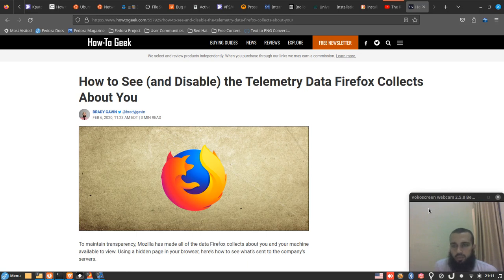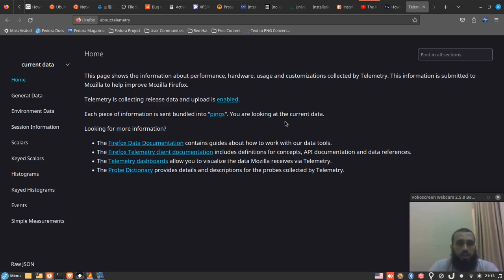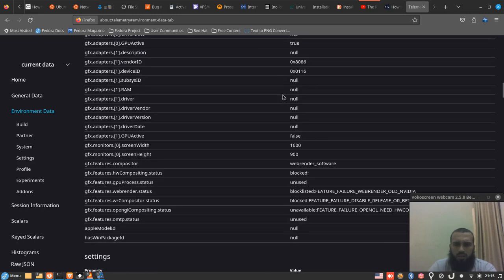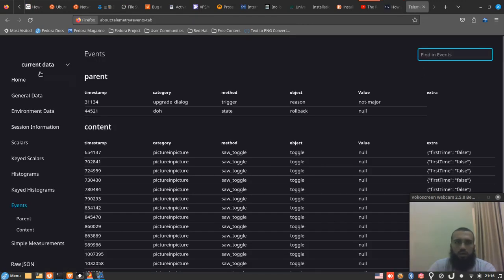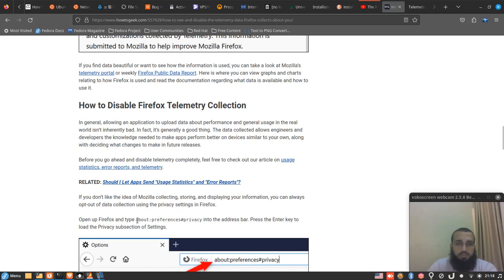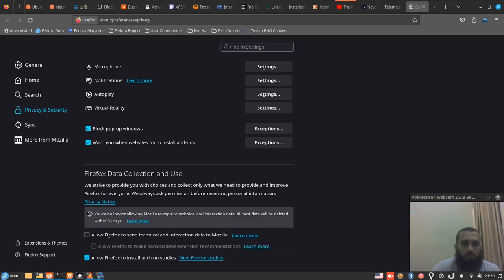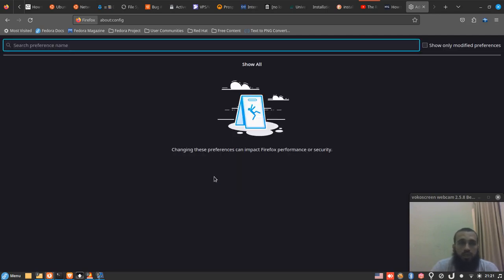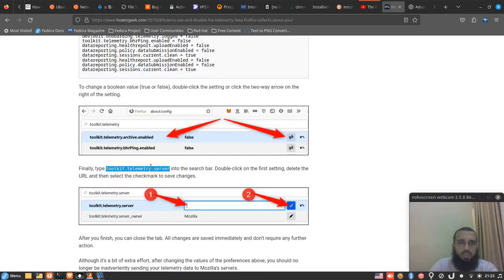Review your telemetry collected data on firefox telemtry, disable the collection and delete it